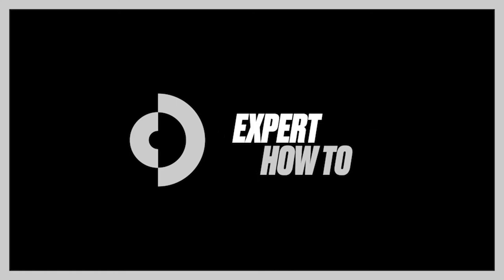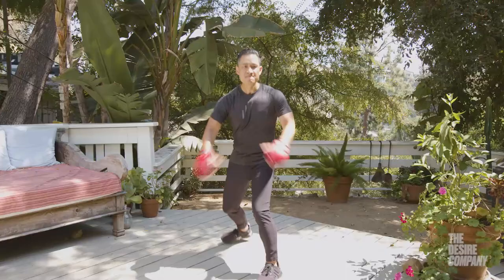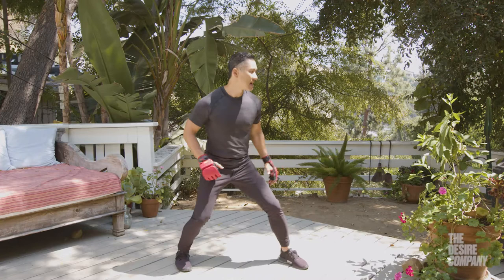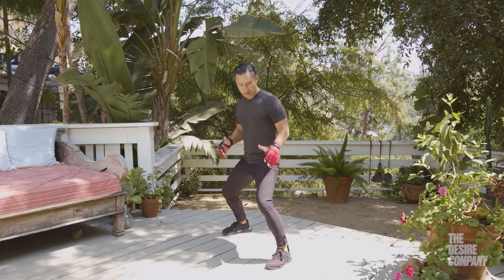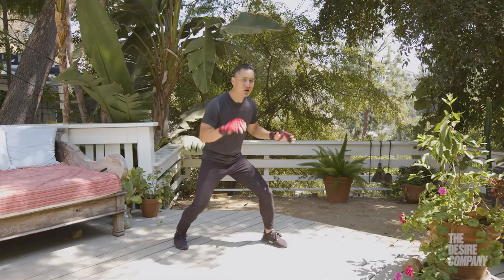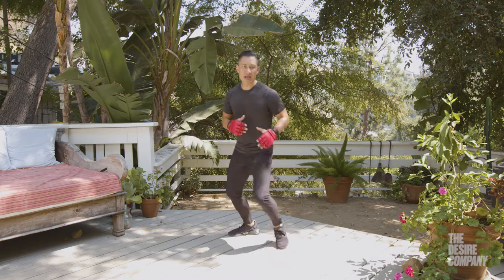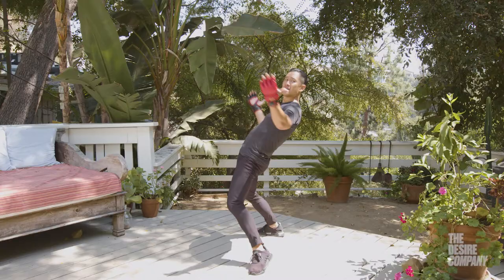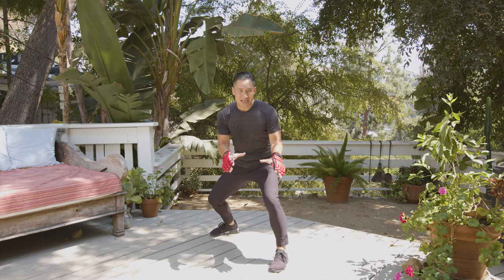How-To Get Into the Action Position | Mike Chat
Mike Chat is known for his expertise in martial arts as a stunt performer.

In this martial arts how-to video, learn how to get into the action position from martial arts instructor and action director, Mike Chat. As a professional stunt performer, Mike breaks down this position, or if you're a martial artist, this is known as ""the back-stance."" The key is to be light on your feet and your hands ready for protection. This position is simple, effective, and will create stability in your martial arts training.

Informed over influenced. No fake reviews. No fake influencers. Just real artists and athletes. Connoisseurs and craftsmen. All experts at the top of their game. Ready to share their wisdom with you.